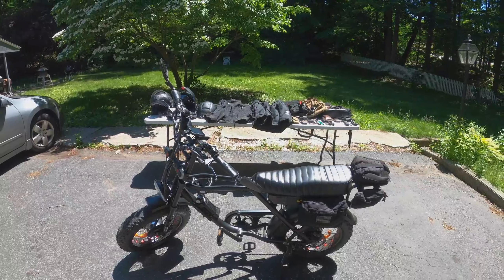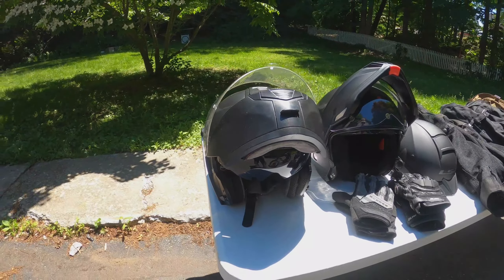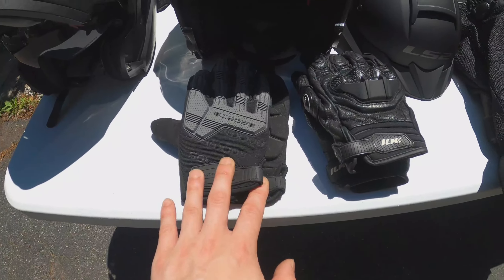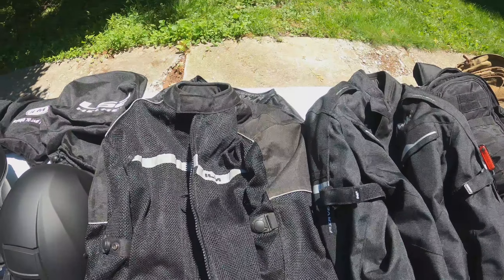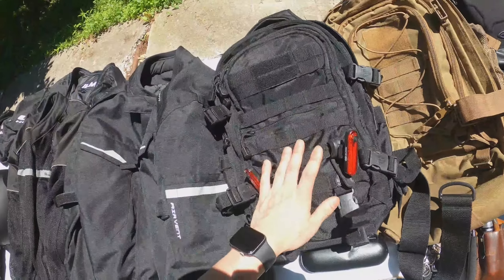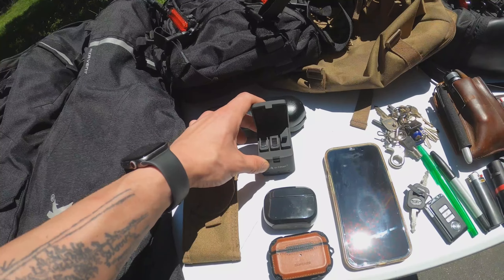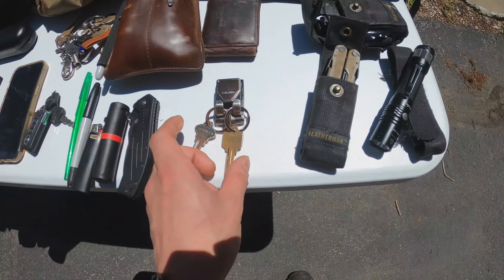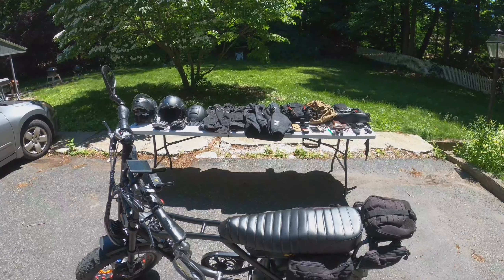Ariel Rider D-Class E-Bike Gear & EDC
What's up everyone! In this one, we showcase our gear that we ride with; helmets, gloves, etc. We also go a little more in depth and showcase our EDC gear. A quick one, but might be helpful to any riders looking for new gear!

Gear Links:

ILM Adult Motorcycle Modular Full Face Helmet Flip up Dual Visor DOT Approved(Matte Black,Medium):

ILM Vintage Modular Motorcycle Helmet 3/4 Open Face Motorcycle Helmets for Adults Men ATV UTV with 180°Backflip Chin Guard DOT Model-B707(Matte Black, Large):

LS2 Helmets Rebellion Motorcycle Half Helmet (Matte Black - Medium):

ILM Air Flow Leather Motorcycle Gloves Touchscreen for Men and Women (M, Black):

ROCKBROS Mountain Bike Gloves Dirt Bike Gloves Motorcycle Cycling Gloves with 6MM Gel Pad Touch Screen Knuckle Protection Gloves for BMX MX ATV MTB Racing Black:

ILM CE Armored Motorcycle Jackets for Men Women Mesh Textile All Seasons Reflective Riding Jacket Model-B01 (Black, Large):

HWK Adventure/Touring Motorcycle Jacket For Men Textile Motorbike CE Armored Waterproof Jackets ADV 4-Season (Black, Large):

UTG Ambi 24/7 Cross Body Shoulder Vital Sling Pack, Black:

WolfWarriorX Backpack Military Backpacks for Men Tactical 3 Day Expandable Bag:

Oakley Men's Kitchen Sink Backpack, Stealth Black, One Size:

GoPro HERO8 Black E-Commerce Packaging - Waterproof Digital Action Camera with Touch Screen 4K HD Video 12MP Photos Live Streaming Stabilization:

Artman Hero 8 Battery 1500mAh(3xPack) and 3-Channel LED USB Storage Charger for Gopro Hero 8 Black,Hero 7 Black,Hero 6/5 Black,Hero 2018(Fully Compatible with Gopro Hero 8 Battery and Hero 8 Charger):

POM 10% OC 1.40% MC (Stream) 3-Pack:

LEATHERMAN, Rebar Multitool with Premium Replaceable Wire Cutters and Saw, Coyote Tan with Nylon Sheath:

Fenix Flashlights FX-PD35TAC Flashlight, 1000 Lumen, Black, 5.5 in: